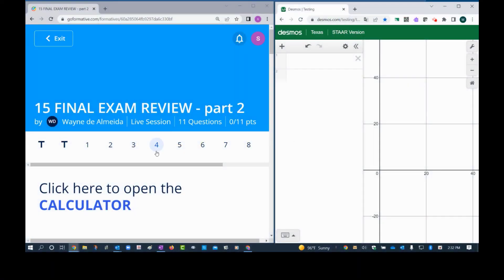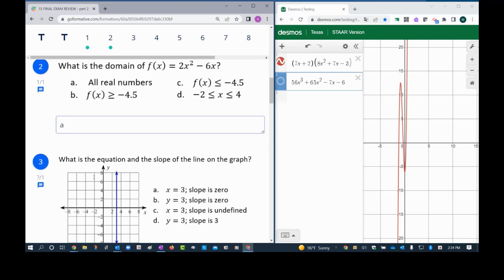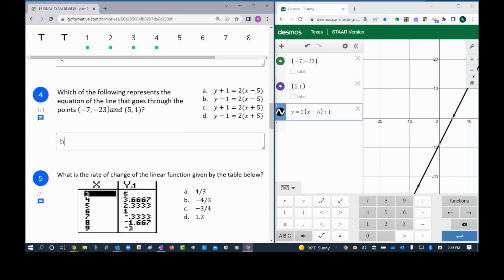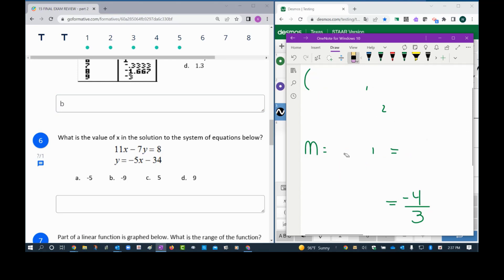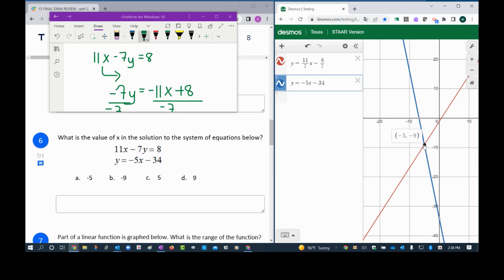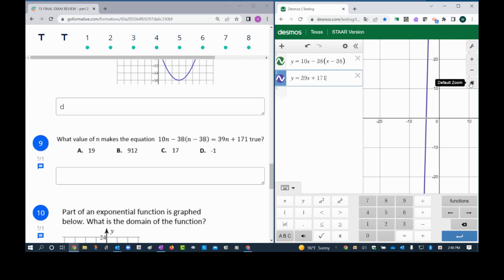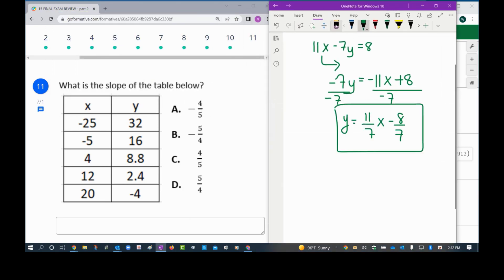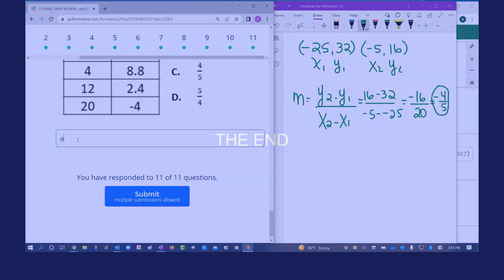ENG FINAL EXAM PART 2